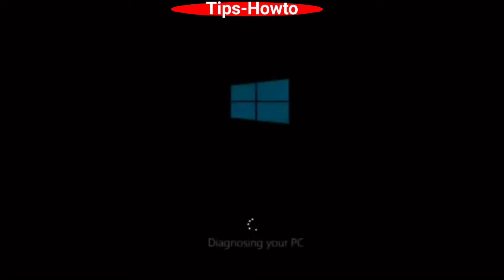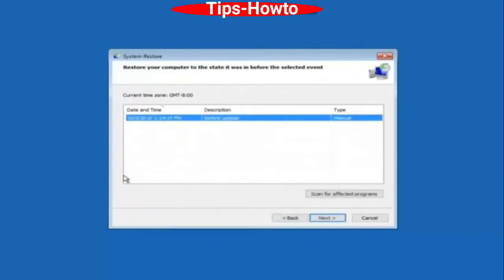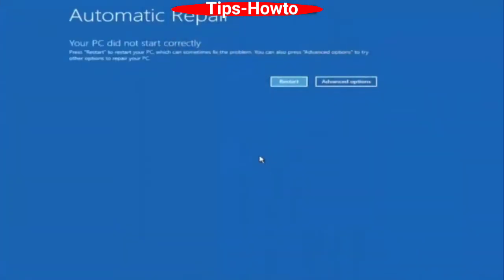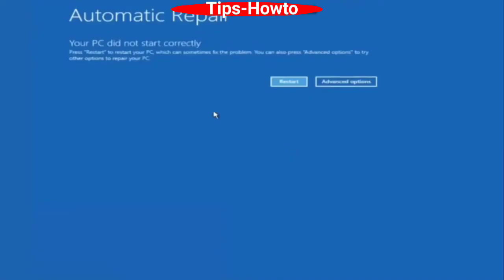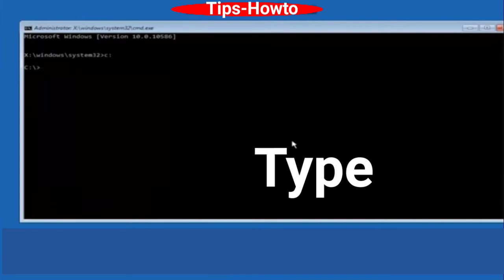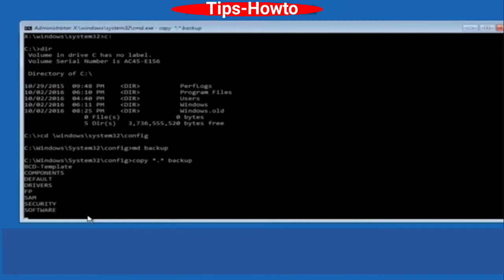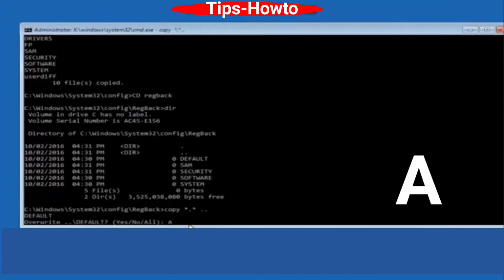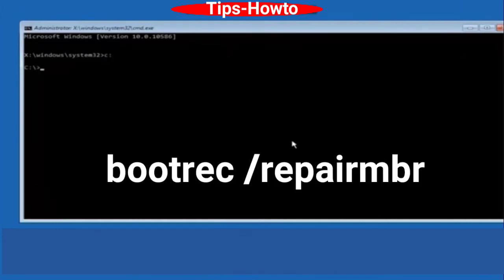Never See BSOD Again: Complete Windows Fix Guide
BAD_SYSTEM_CONFIG_INFO BSOD error in Windows 11 and Windows 10 / How to Fix BAD SYSTEM CONFIG INFO Blue screen error in Windows 11 and Windows 10

These solution also work for -

How to Fix Your Device Ran Into a Problem And Needs to Restart Blue Screen Error Windows 11 / 10

So, if you’re having trouble with any of these error instances, be sure to try this solutions.

blue screen windows 10,
how to fix blue screen of death,
blue screen of death windows 10,
your device ran into a problem and needs to restart,

bad system config info fix,
windows error,
bad system config info windows 11,
windows bad system config info,
windows 10 bad system config info,
bad system config info loop,
repair windows 10,
fix windows error,
blue screen of death,
bad config info,
blue screen bad system config info